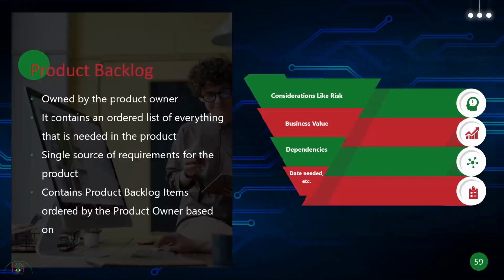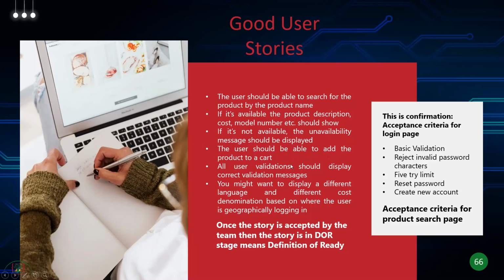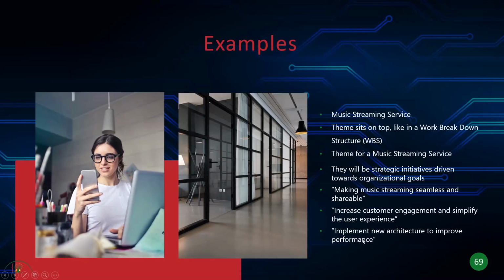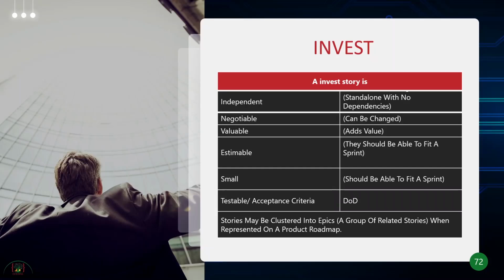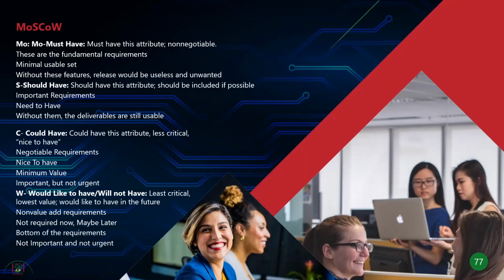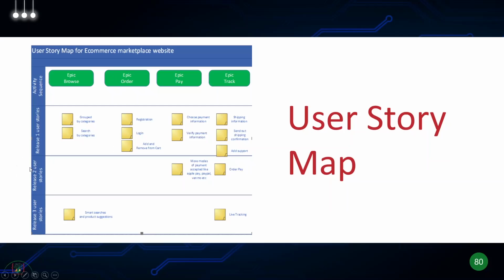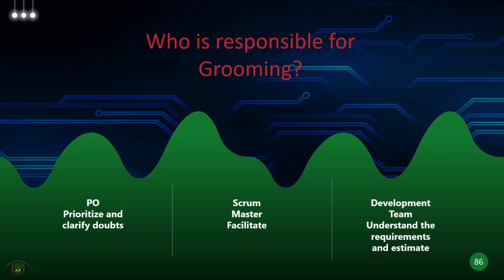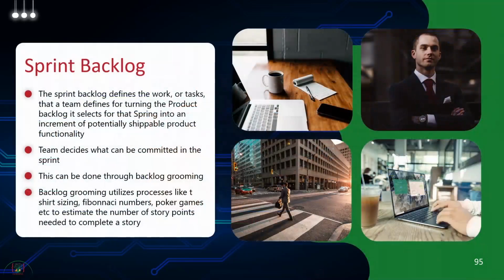Types of Product Backlog Grooming, Backlog Health, MOSCOW, INVEST, SMART and User story maps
This video introduces you to the following:
1. Writing good user stories using 3 C’s
2. Characteristics of good user stories
3. Checking Backlog Health
4. MOSCOW method for prioritization,
5. INVEST, SMART and User story maps
6. Different types of Product Backlog Grooming
7. Characteristics of Product Backlog Grooming
8. Responsibilities during Product Backlog Grooming

Happy Learning